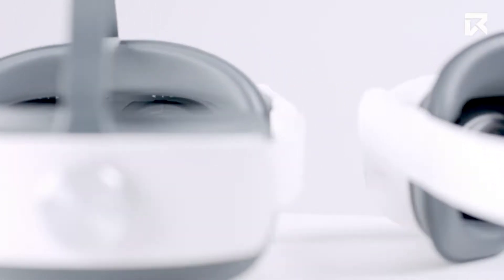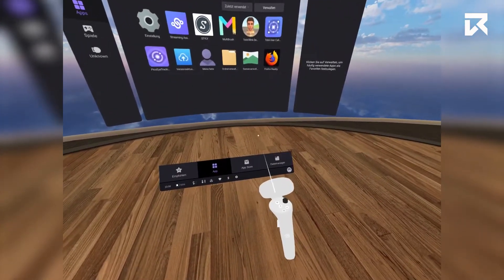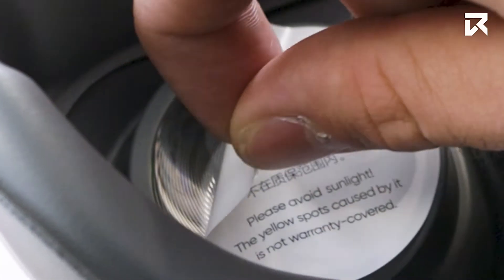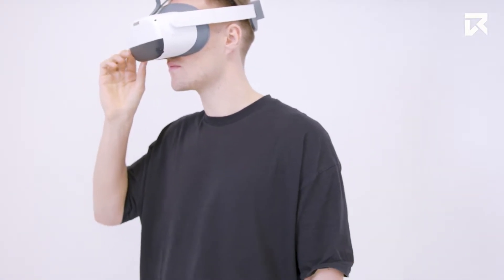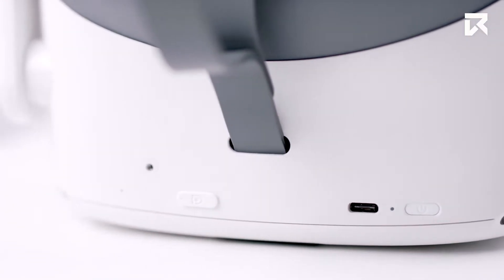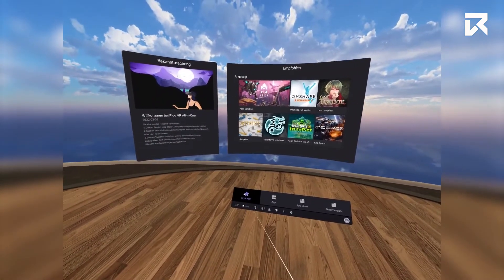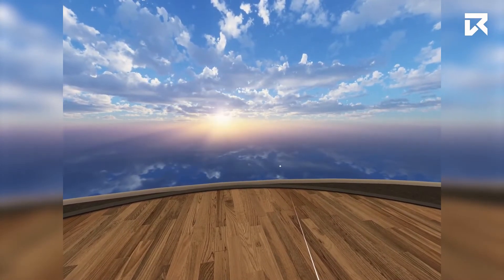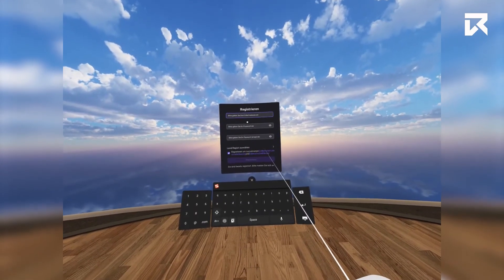Overview and tutorial of the Pico Neo 3 Pro (How to get started) | VR Expert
Overview and tutorial of the Pico Neo 3 Pro (How to get started) | VR Expert | Knowledge Base

Timestamps:
00:00 Intro
00:30 How to charge
00:57 Use the controllers
02:27 Headset overview
05:31 How to wear
06:00 Interface introduction
06:49 Connect to Wi-Fi
07:20 Update the device
07:40 Additional information
08:02 Log in or sign up
08:55 Outro